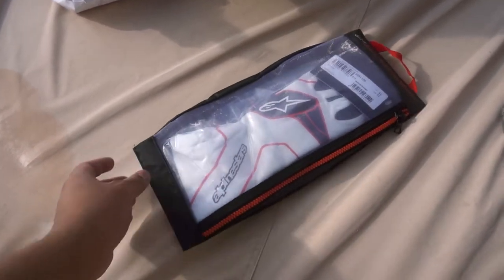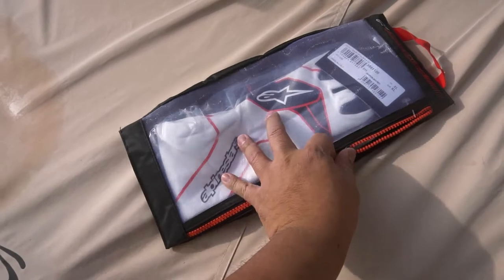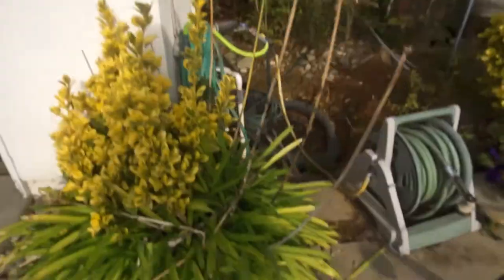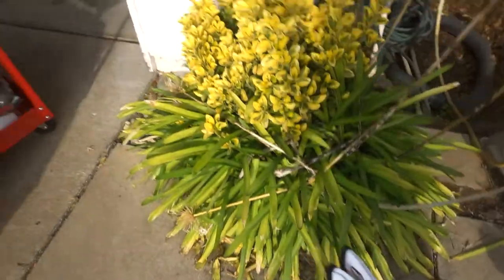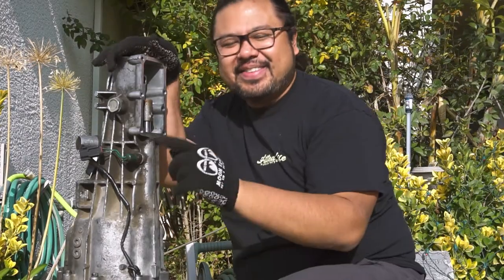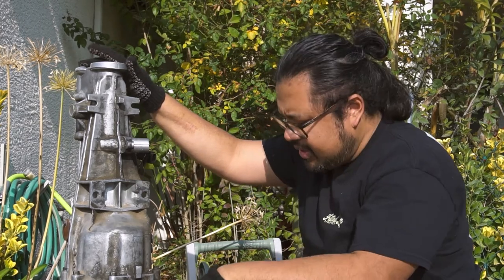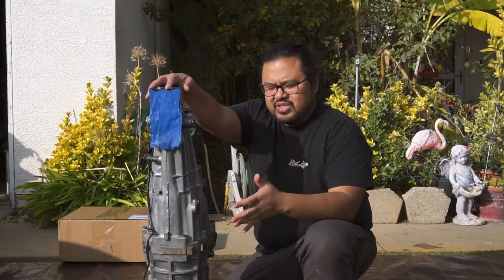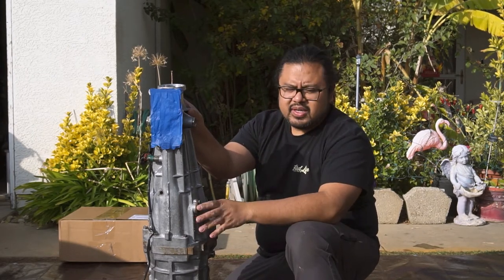S14 Exterior Transmission Cleaning Throwdown & Competition Clutch White Bunny Upgrade Ep.4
In Episode 4, I freshen up the 240sx transmission with some exterior scrubbing and steam cleaning. Also, I break out the Competition Clutch White Bunny upgrade kit and install it on the KA. I really had fun creating this episode and I hope you all enjoy it as well.

Fitted Life Merch Now Available on Etsy

S14 240SX Torque Reference:
Flywheel to Engine Bolts: 105-112 ft-lb
Pressure Plate to Flywheel Bolts: 1st time - 14 ft-lb, 2nd time - 16-22 ft-lb

Ep.4 Mixtape
Sarah, The !llstrumentalist - Nocturnal Jam
Cushy - Fire Drill
Ballpoint - From the Jump
Ballpoint - Can't Get Over
_91nova - Copious
Nbhd Nick - One Direction
_91nova - Gritty by Nature
Ballpoint - Realm